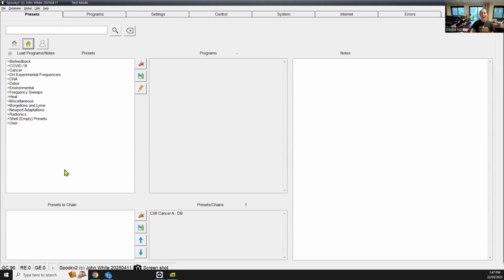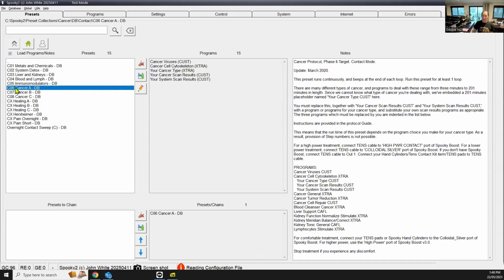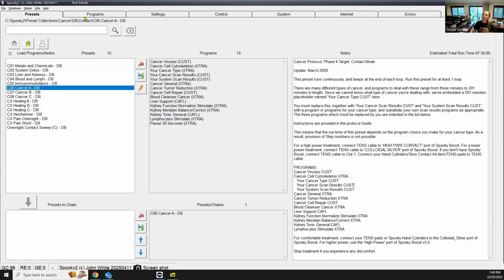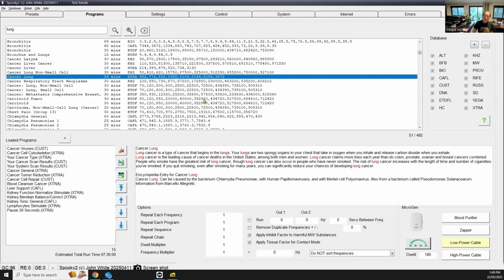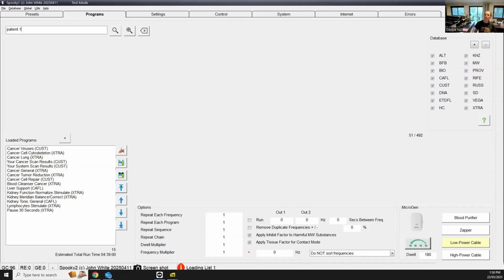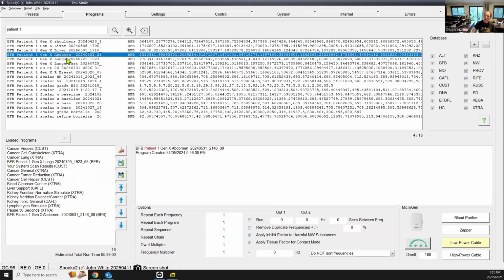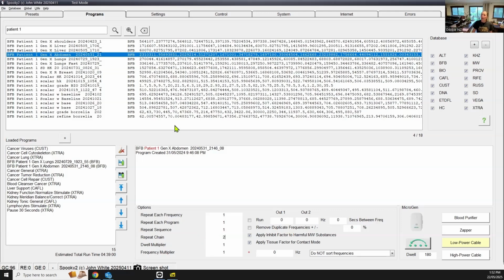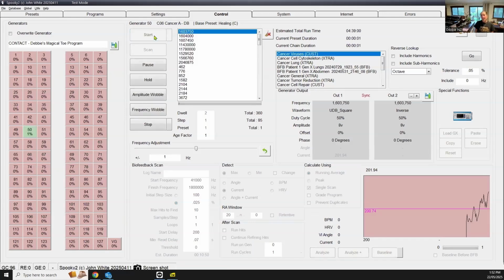Spooky2 - How to add your BFB results to a preset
How to add your BFB (biofeedback) results to an existing preset, e.g. DB Cancer Protocol or Morgellons & Lyme Protocol